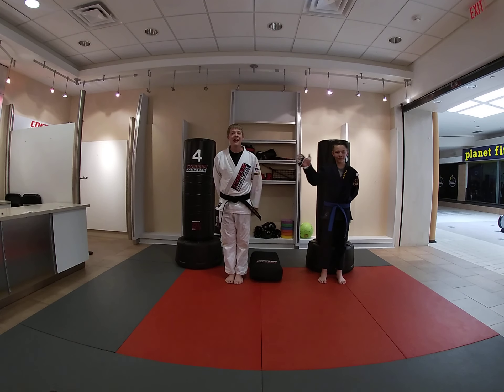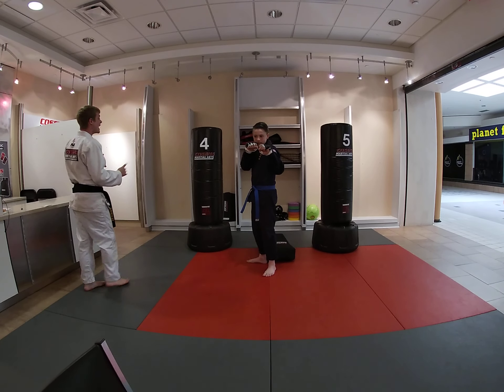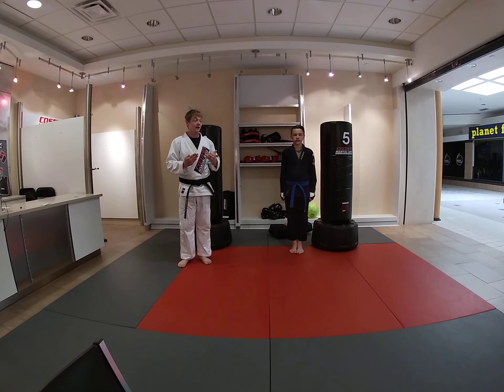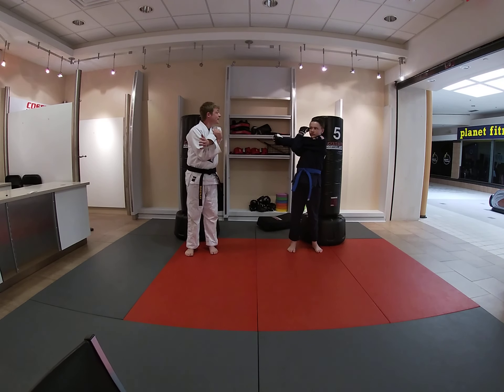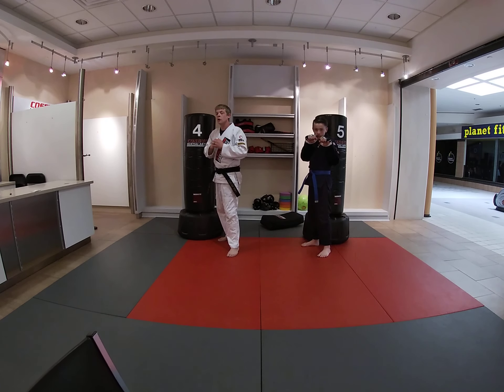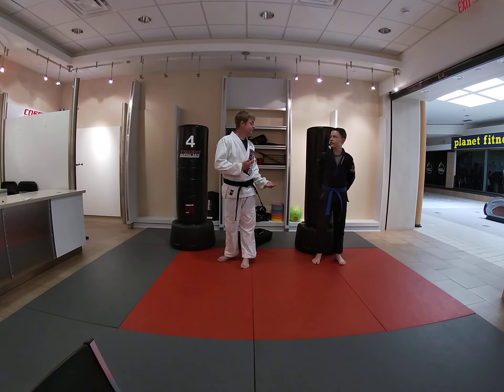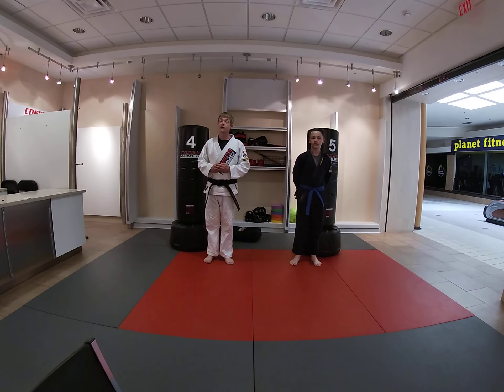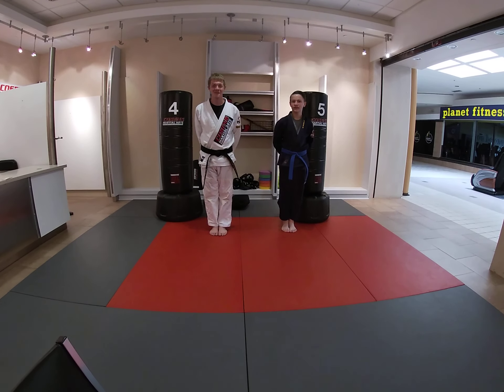Tiny Ninja Virtual Class #22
Cosens Martial Arts presents Virtual Lesson #22 for our Tiny Ninjas (Ages 3-4). This class is taught by Coach Brenay, Program Manager of the Bay City location.